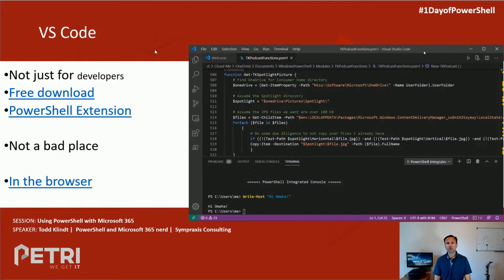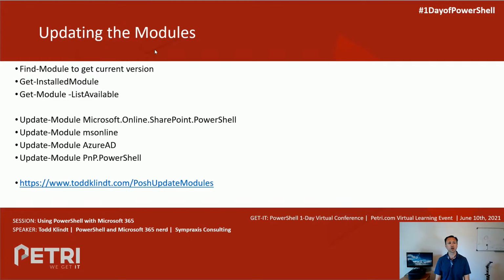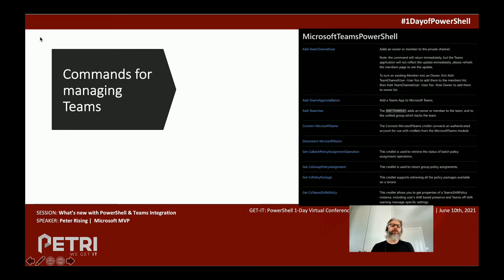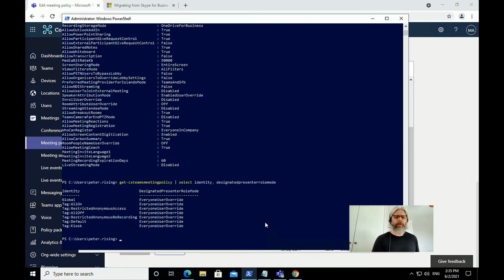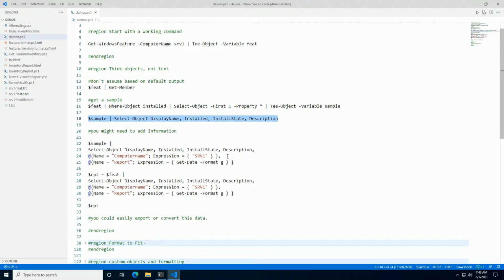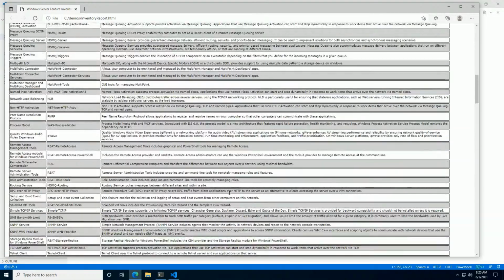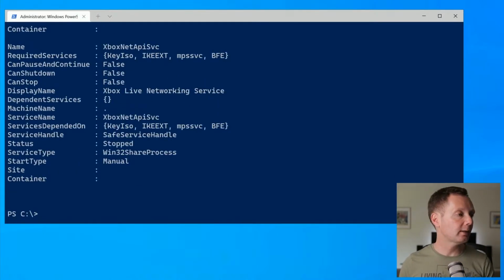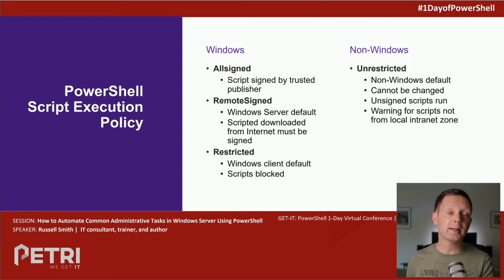Petri GET IT Powershell Live Stream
Petri's GET-IT: PowerShell 1-Day virtual conference is a full day of free learning dedicated to technical PowerShell content aimed at making you more efficient at managing your users and environment. Throughout the day you will hear from Microsoft MVPs and industry experts about how to take full advantage of PowerShell and dive deep into the technical aspects that will make your usage a resounding success.